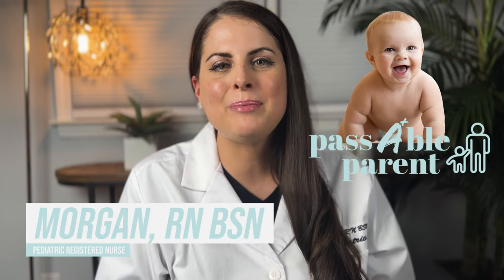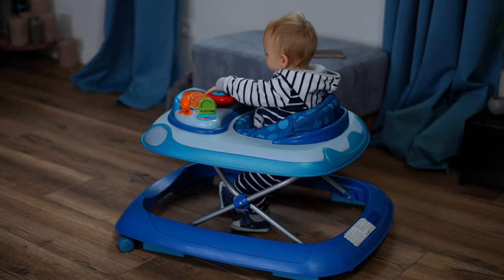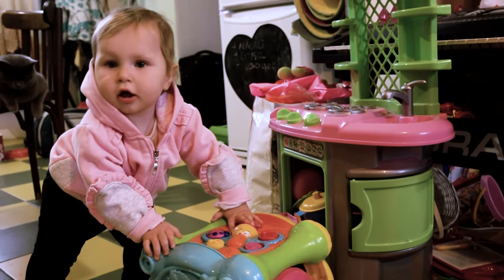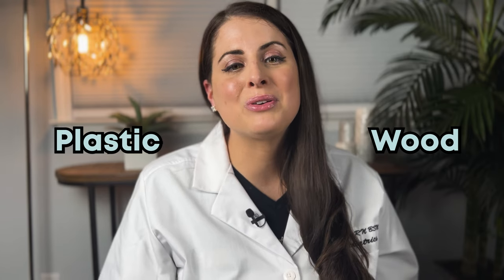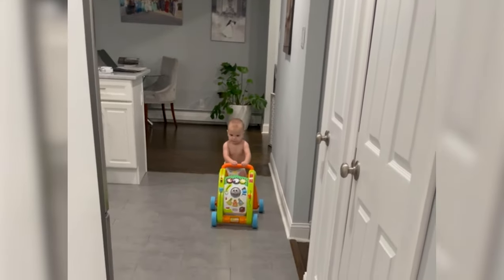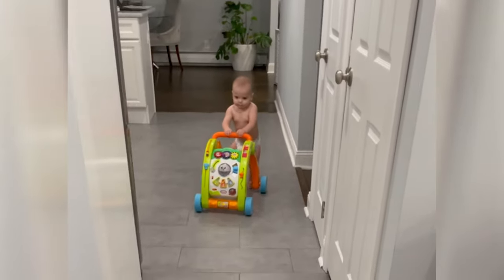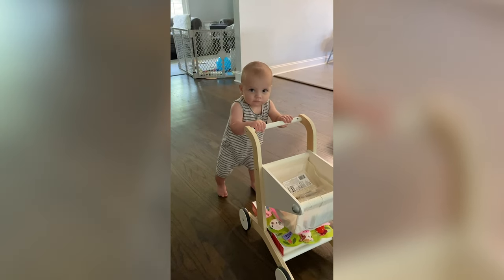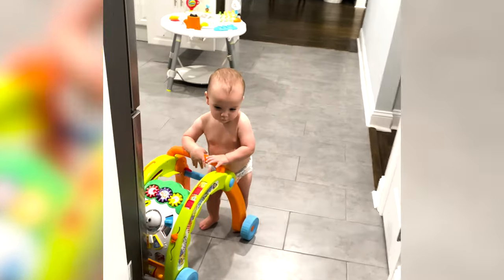BABY PUSH WALKERS: The Secret To Helping Baby Walk & Which One Is BEST!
As a Pediatric Nurse and Mom of 2 I love Baby Push Walkers! They are great because they help give baby the confidence to learn to walk independently! So which baby push walker is right for your baby? I cover the pros and cons of wooden and plastic push walkers in this video! You also will find out which baby push walkers are best in each category and my absolute favorite push walkers I use for my own children and refer to parents!

✨BABY PUSH WALKERS:

🤍PLASTIC FAVES:

Little Tikes Push Walker:

Little Tikes Light 'n Go 3-in-1 Activity Walker

Vtech Push Walker:

BREASTFEEDING FAVORITES:
🍼 My Brest friend nursing pillow:
🍼Boppy Pillow (also great for tummy time!):
🍼Lansinoh Soothies Cooling Gel Pads for Nipples:
🍼Lanolin Nipple Cream:
🍼Earth Mama Nipple Butter:
🍼Haakaa Breast pump WITH lid:
🍼Nursing Covers:
🍼Lansinoh Breast Milk Storage Bags:
🍼Breast Shells:
🍼Frida Mom Breast Care Kit:

POSTPARTUM MUST HAVES:
🍼Blue Pads:
🍼Frida Mom Ice Maxi Pads:
🍼Diapers/ Disposable Underwear for Mom:
🍼Witch Hazel Cotton Rounds/products:
🍼Peri Bottle:
🍼Herbal Postpartum Spray:
🍼Organic Cotton Nursing pads:

BABY FAVES
🍼Cloud Island Wipeable Changing Pad Covers:
🍼THE BEST PLAY GYM:
🍼BABY PLAY MATS:
🍼MIRRORS:
🍼HIGH CONTRAST CARDS:
🍼RING STACKS:
🍼GREAT FLOOR TIME TOYS:
🍼BOOKS TO READ TO BABY:
- Goodnight Moon
- Are you my Mother?

💡I’m a Pediatric Registered Nurse and Mama specializing in Early Childhood Development helping YOU improve developmental outcomes for your child & empowering parents everywhere!💡